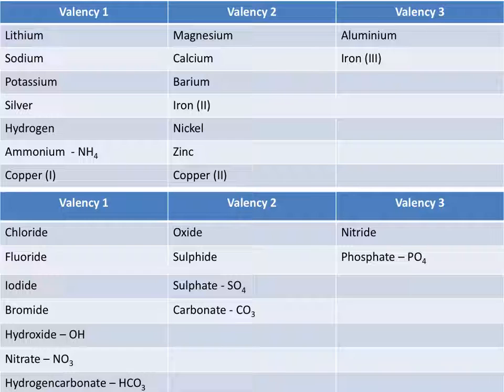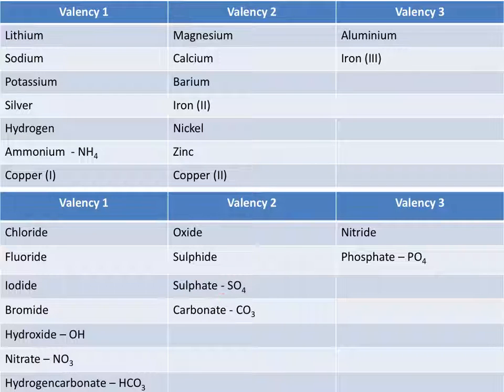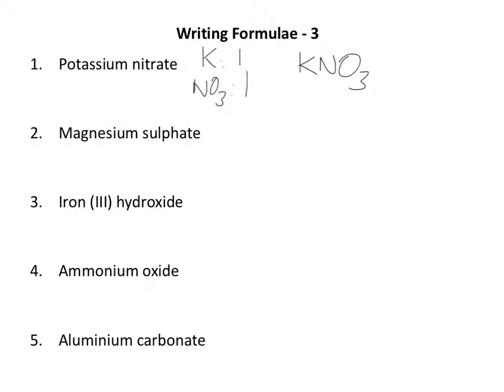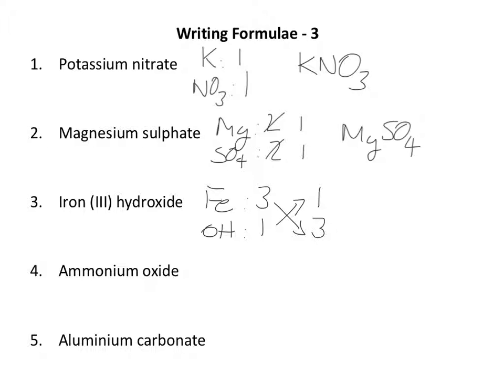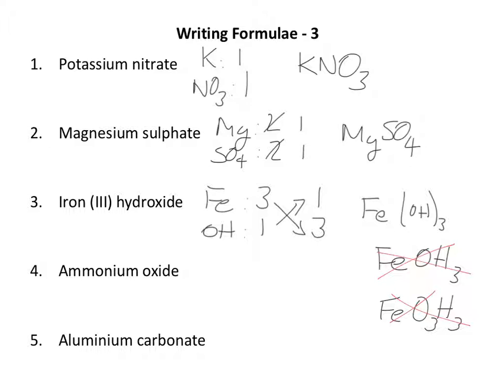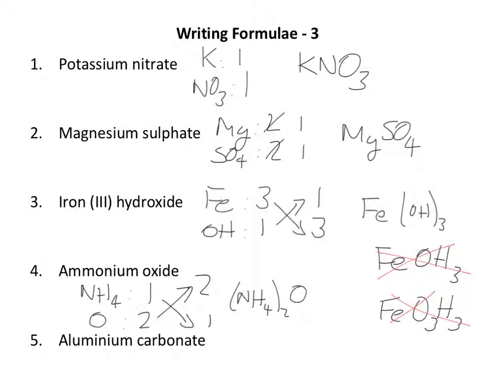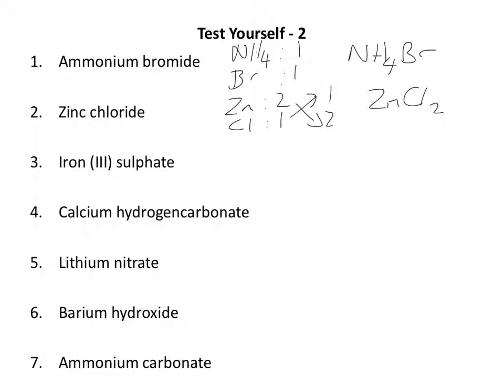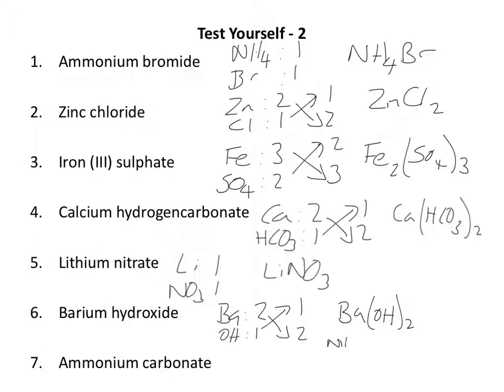IGCSE Chemistry - Writing Formulae 2